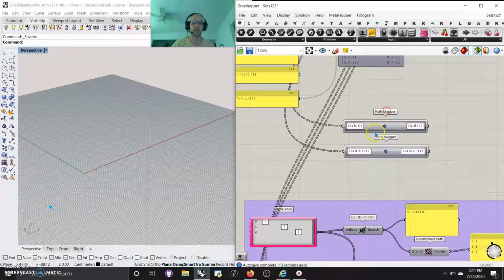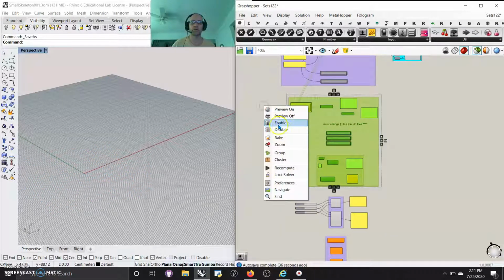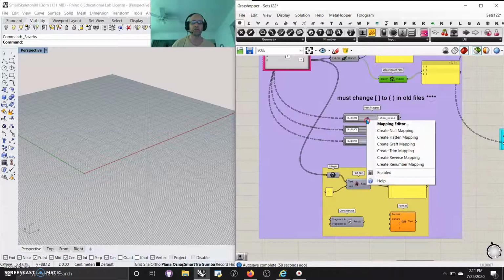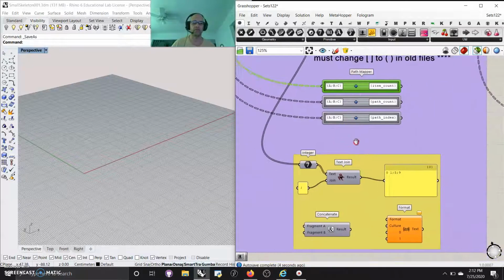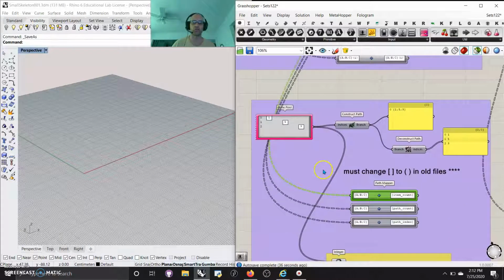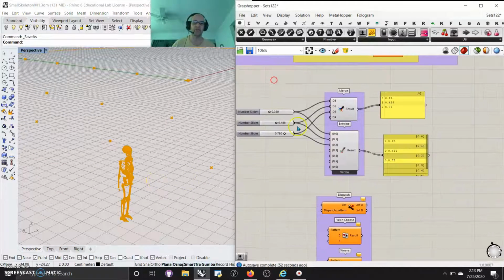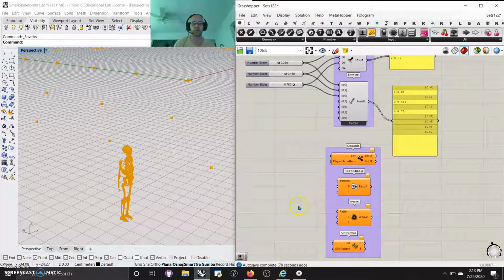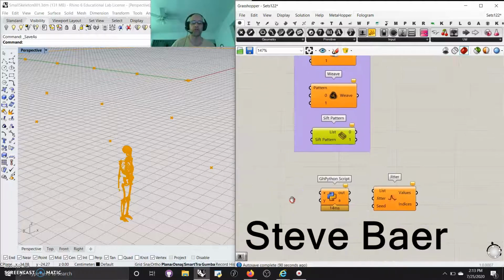GRASSHOPPER FOR RHINO 123/1001 HOMAGE TO DAVID RUTTEN (part 2) Data Trees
1001 GRASSHOPPER DEFINITIONS for Rhino 3D

HOMAGE TO DAVID RUTTEN (part 2) Data Trees